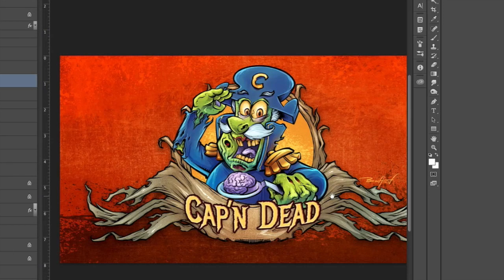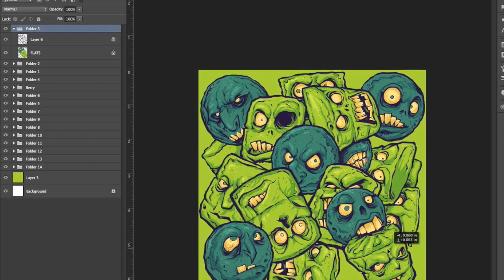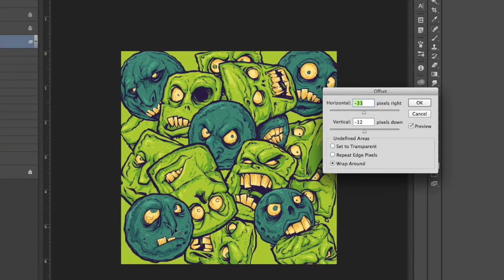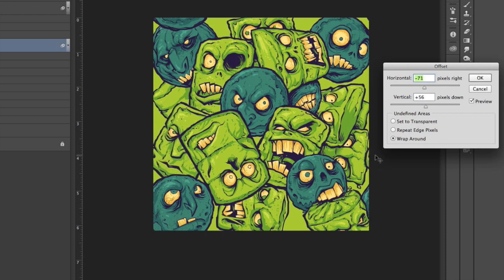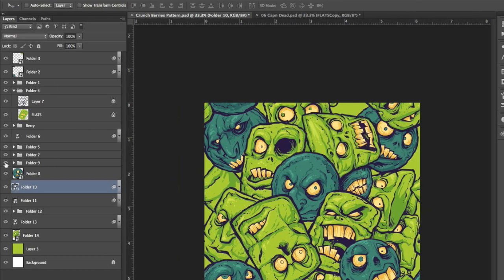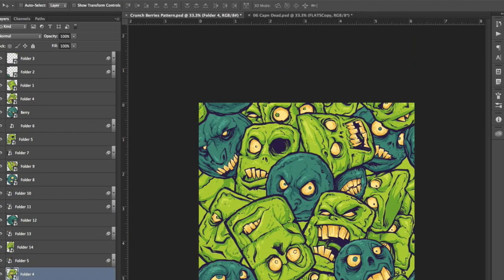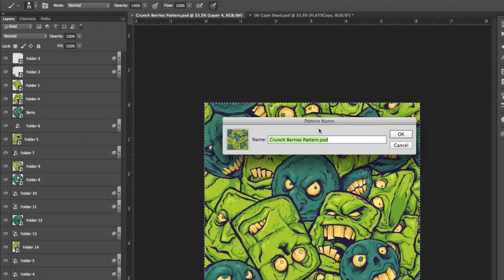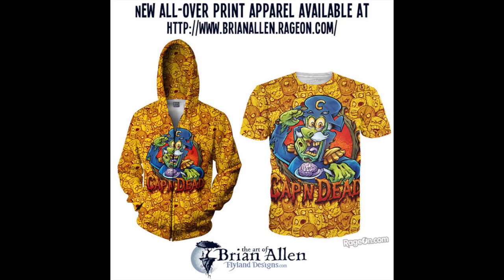How To Create A Repeatable Pattern From a Compex Illustration in Adobe Photoshop Tutorial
This is a video tutorial with commentary on how to create a complex illustrated pattern in Adobe Photoshop CC for an all-over T-shirt.
The design features a zombie Captain Crunch, and zombie crunch berries created for a direct-to-garment all-over print T-shirt I designed for rageon.com of a zombie Captain Crunch.

I take you step by step in the process using Smart Objects and Smart Filters to form a repeatable pattern from a complicated illustration.